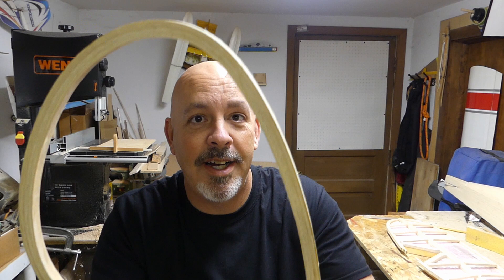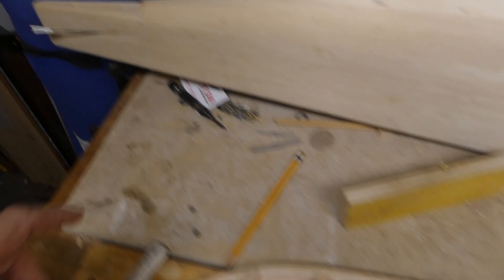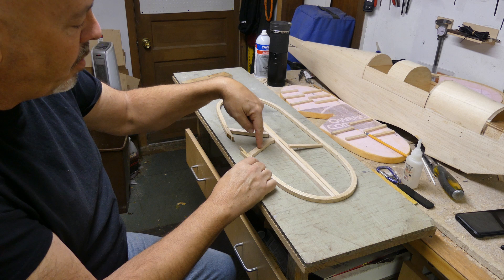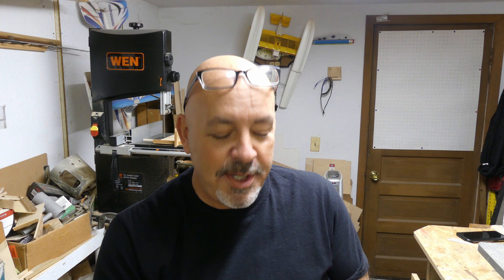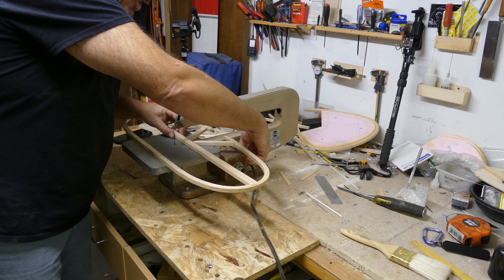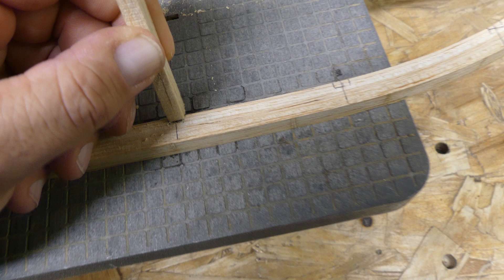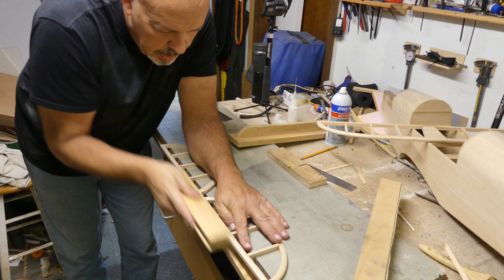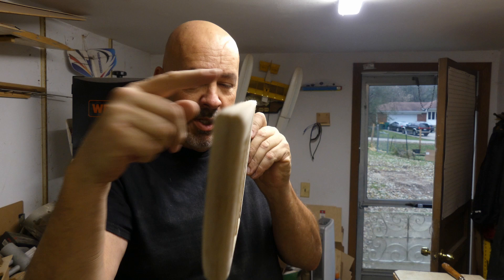Tiger Moth becomes a Stampe SV4 - Video 3 - Building Elevator